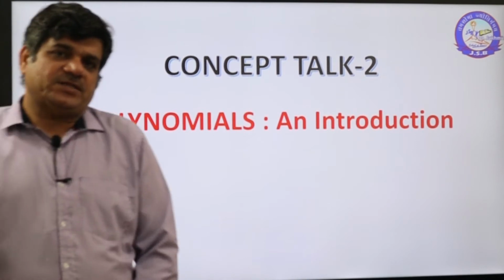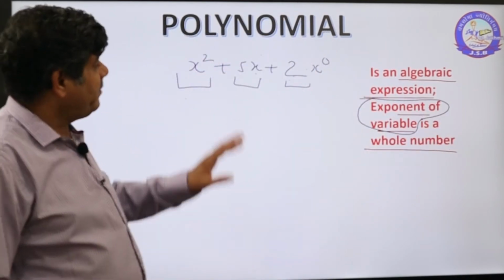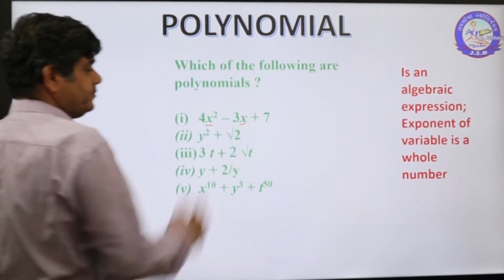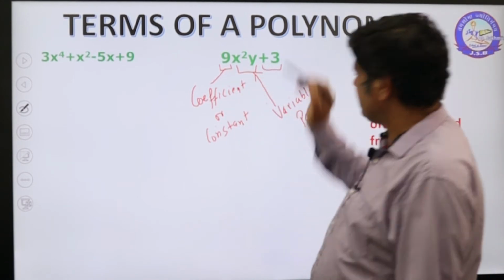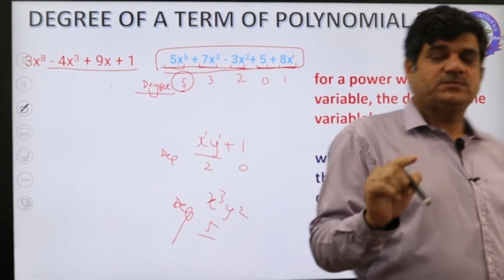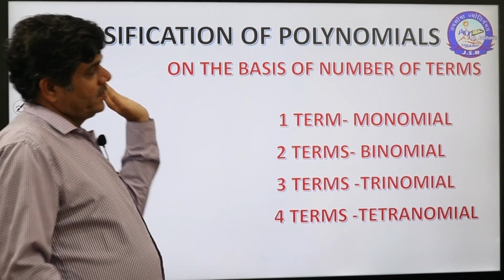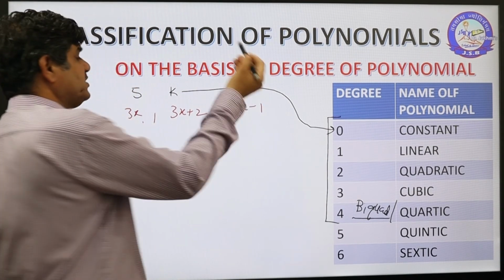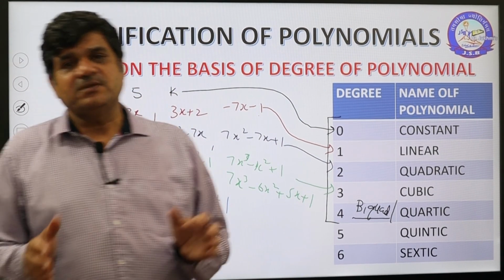Concept Talk-2 (POLYNOMIALS)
This video talks about definition and types of polynomials Fundamental concepts of degree and standard form of polynomials are also discussed